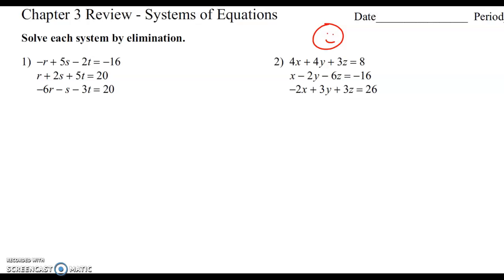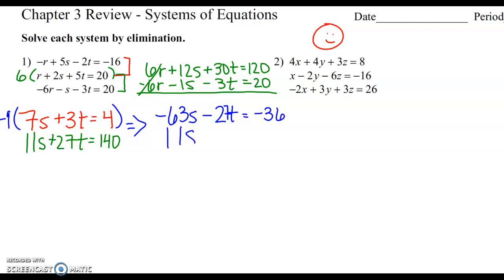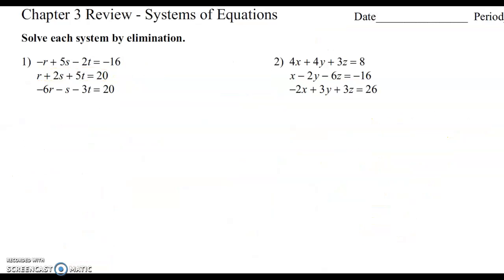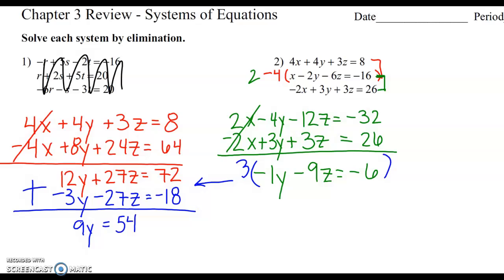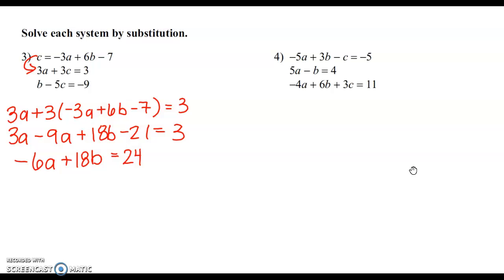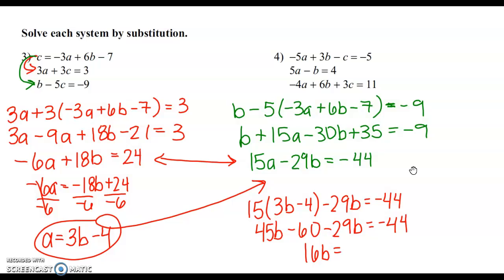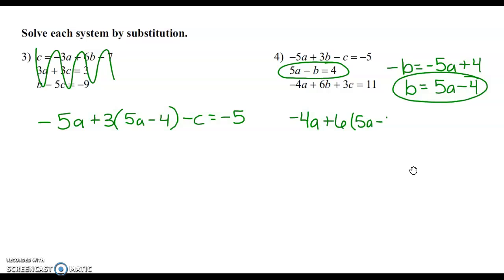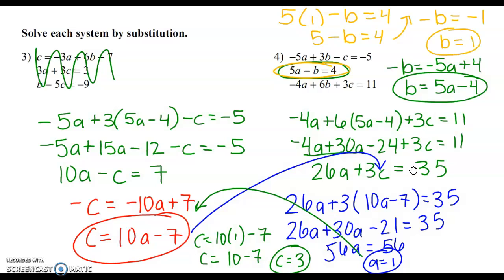Algebra 2 Chap 3 Review